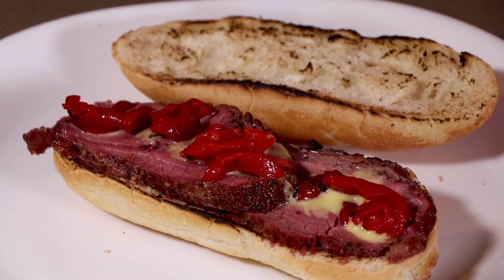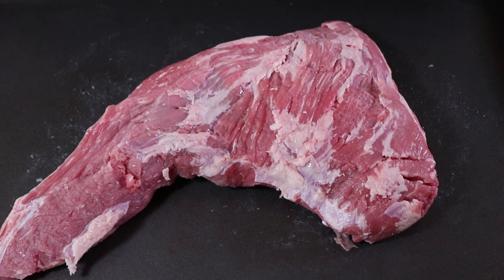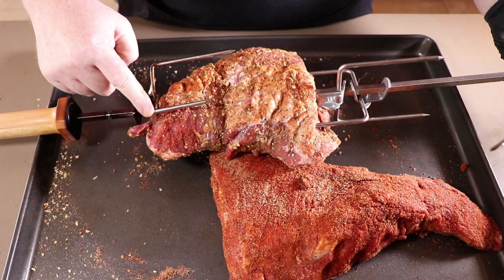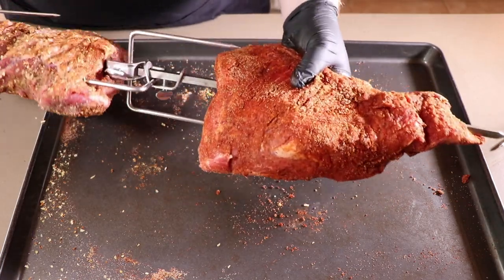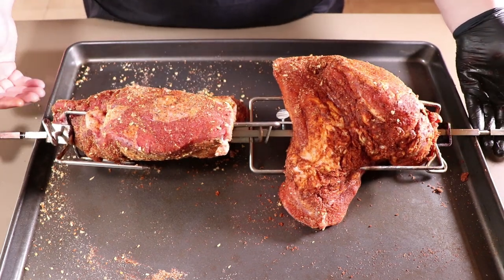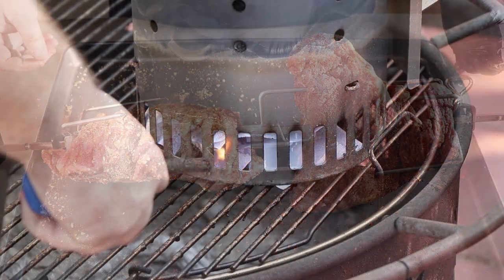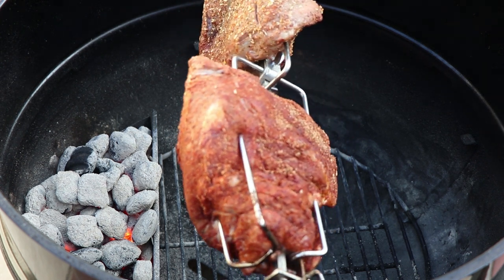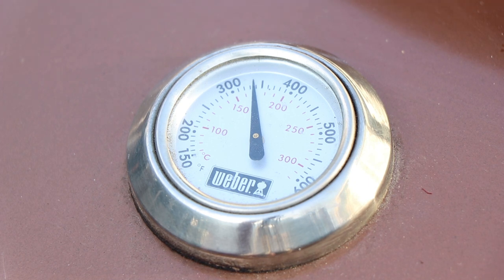Tri Tip Smoked On The Rotisserie And Sliced For Sandwiches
Smoking Tri Tip, because of its quick cooking time, often ends up requiring a reverse sear to get a nice char on the outside. But preparing it on the Weber Kettle Rotisserie with smoke will give the meat that bit of crust which only adds to the flavor. Slicing this terrific cut and using it for sandwiches with a fantastic garlic aioli makes a wonderful meal.

Weber Kettle Premium
Weber Rotisserie
Char-Basket Charcoal Briquet Holders
Instant Read Thermometer
Nitrile Gloves